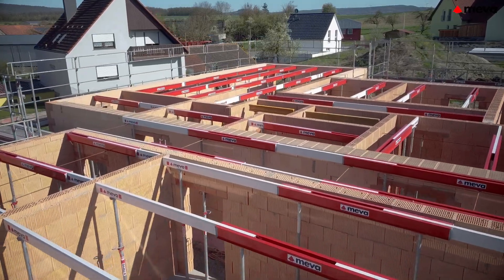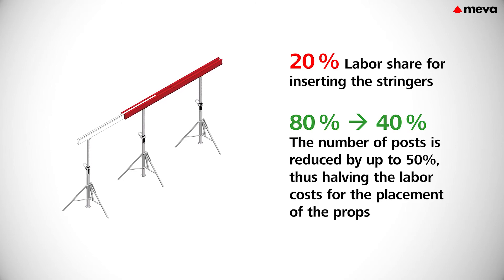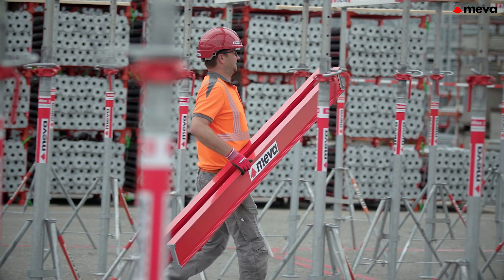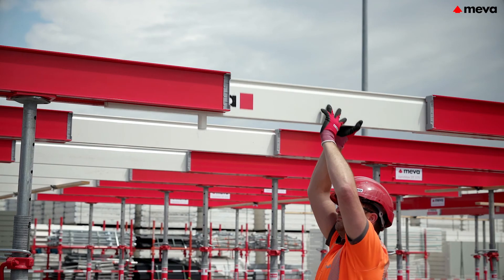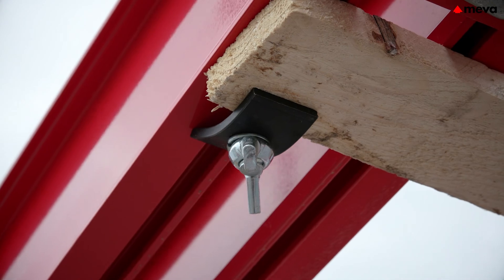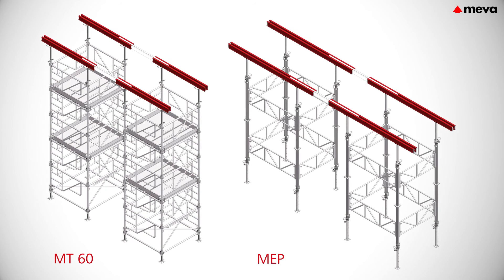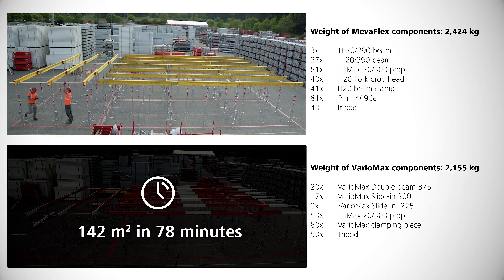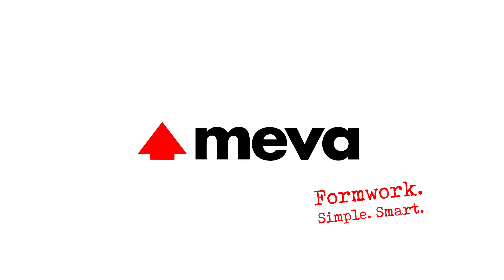VarioMax - Support system for precast floor slabs and in-situ concrete slabs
VarioMax is a flexible, lightweight support system, assembled from only a few parts, that is used for the construction of precast floor slabs and in-situ concrete labs.

It comprises only three basic component types: prop, double beam and slide-in beam. VarioMax needs up to 50% fewer props and components than for standard methods and reduces the labour requirement accordingly. The system excels by its low weight, straightforward handling and flexible adaptation to any layout.

____________ Content _____________
0:22 Cost benefits
0:42 VarioMax details
2:51 VarioMax vs. MevaFlex
3:22 Summary